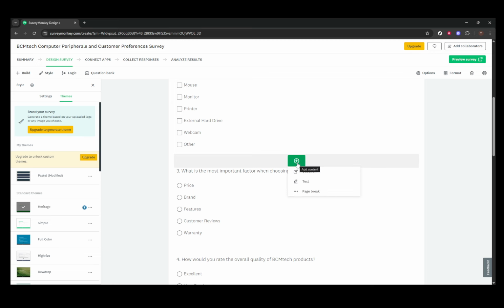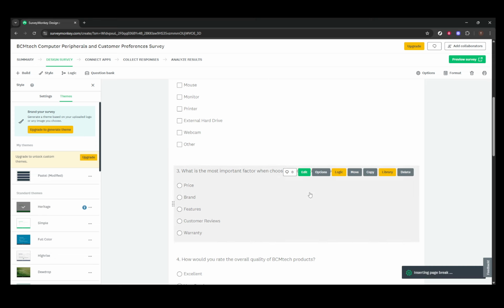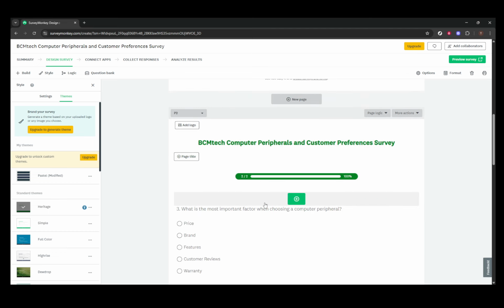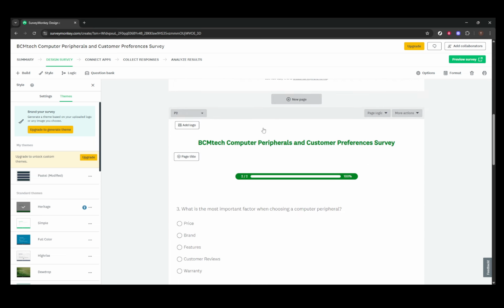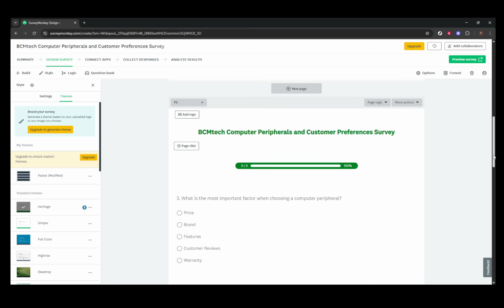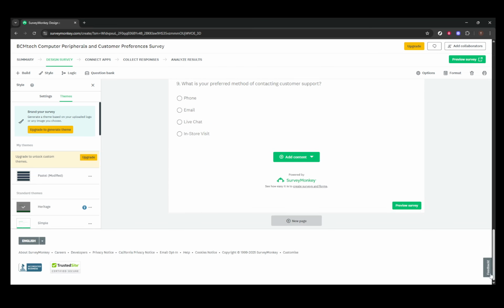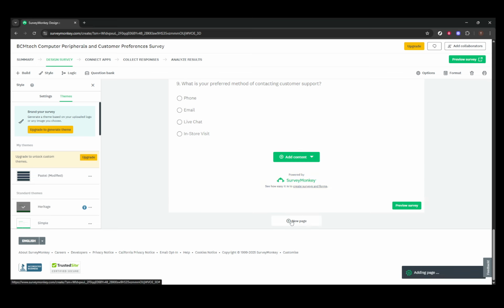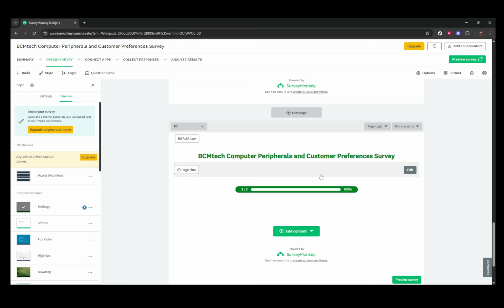How to Add Page Break in SurveyMonkey [2026 Full Guide]